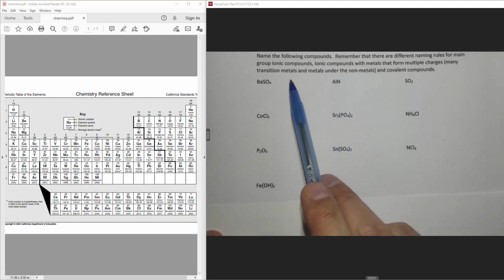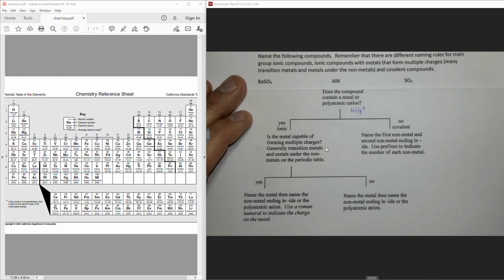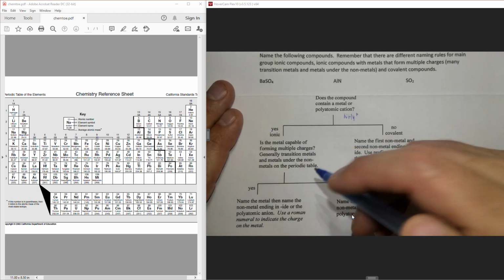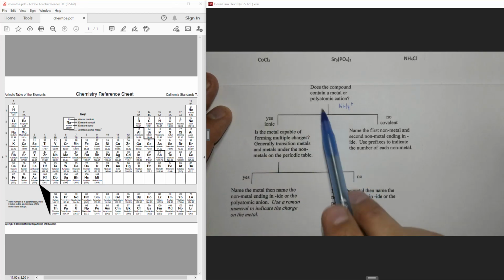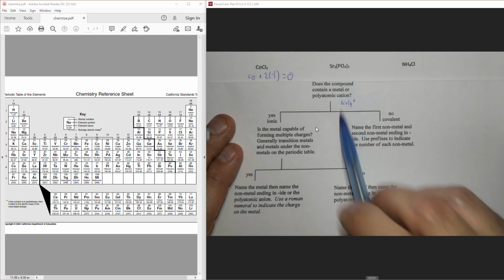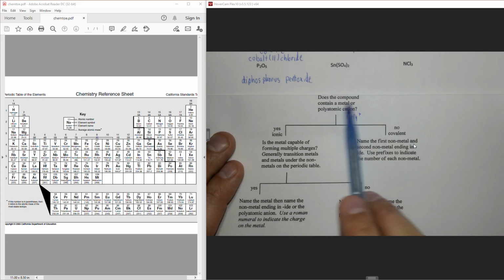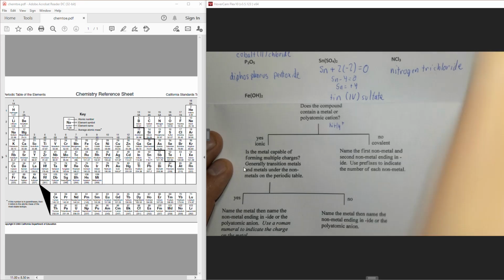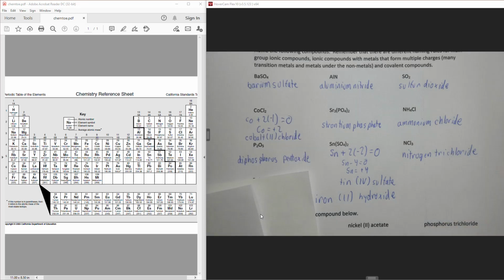CH2Q13 Naming Compounds from Formulas